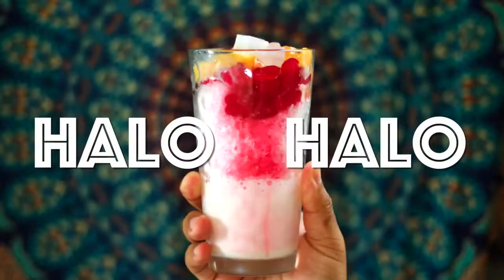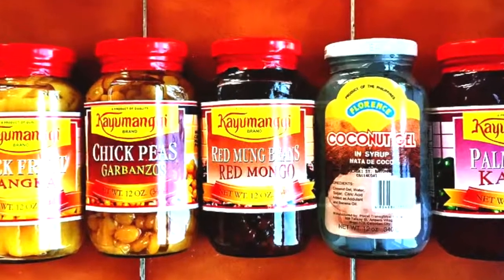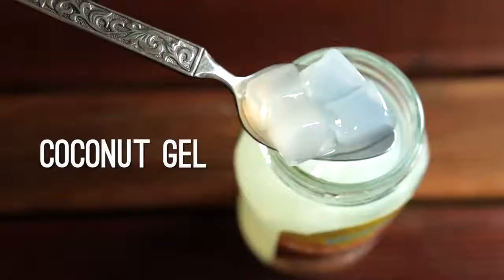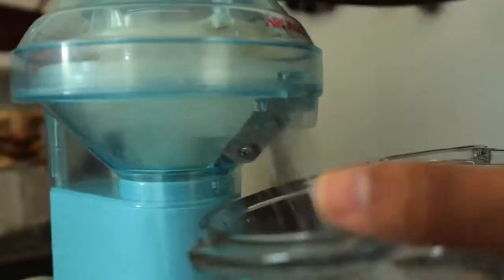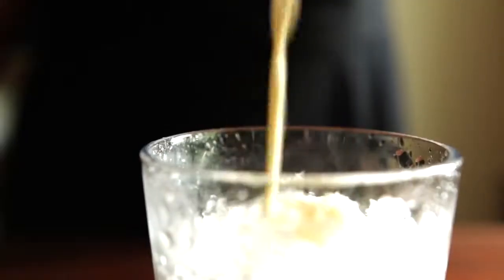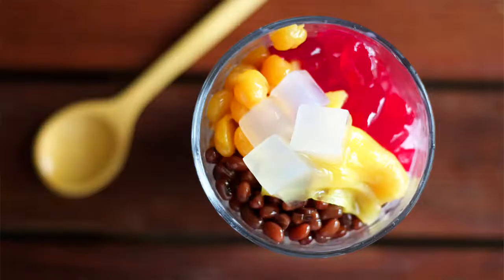Halo Halo recipe Filipino Dessert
Fast food is a type of mass-produced food designed for commercial resale and with a strong priority placed on "speed of service" versus other relevant factors involved in culinary science. Fast food was originally created as a commercial strategy to accommodate the larger numbers of busy commuters, travelers and wage workers who often did not have the time to sit down at a public house or diner and wait for their meal. By making speed of service the priority, this ensured that customers with strictly limited time (a commuter stopping to procure dinner to bring home to their family, for example, or an hourly laborer on a short lunch break) were not inconvenienced by waiting for their food to be cooked on-the-spot (as is expected from a traditional "sit down" restaurant). For those with no time to spare, fast food became a multibillion-dollar industry.

Describing food is not as easy as it would seem. How many ways can you say something was really tasty? You can compare a dish to a picture, a sports game, a musical performance or give it personality. Describe its sunny or somber mood, shyness, assertiveness, or contradiction of flavors. Knowing the words for describing tastes and flavors will help you to find the right adjective in other areas.